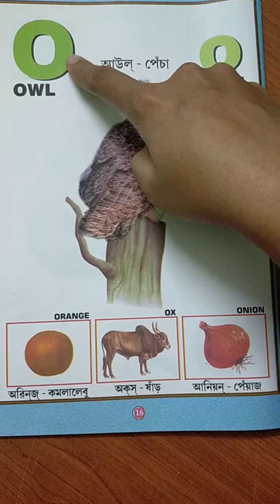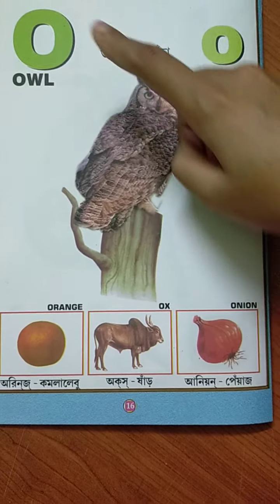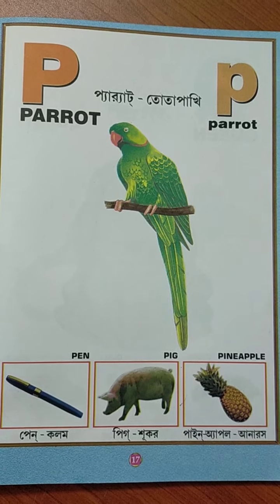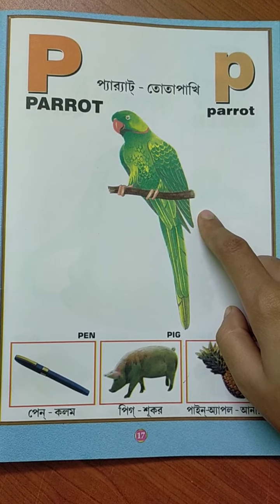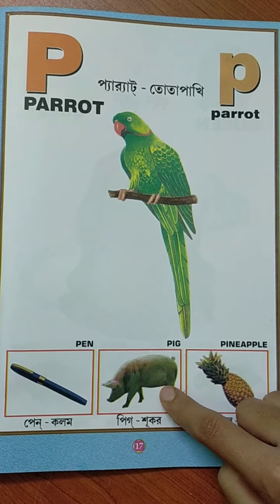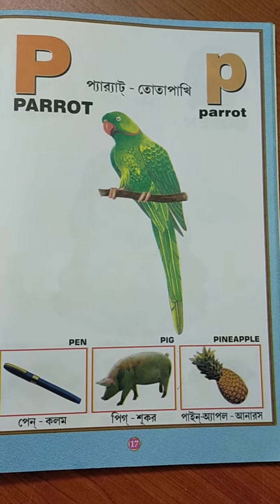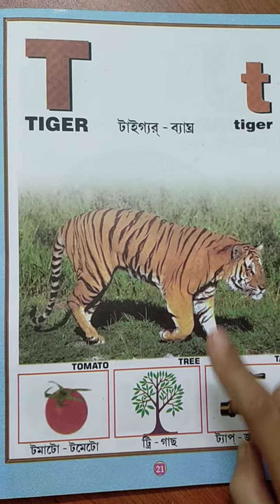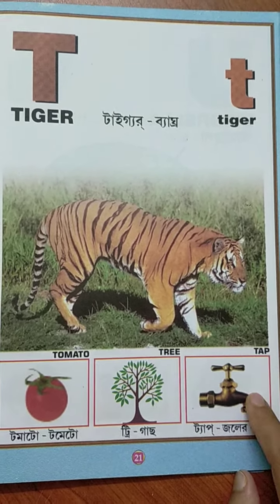M-1 (04/11/2020) - ENGLISH BOOK (BENGALI MEDIUM) - REVISION